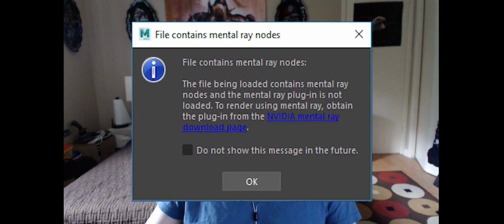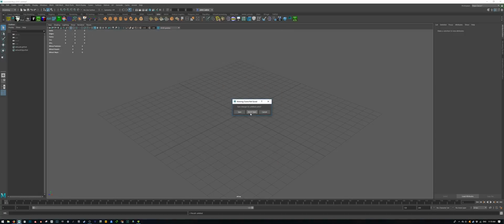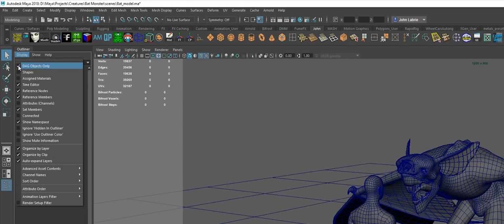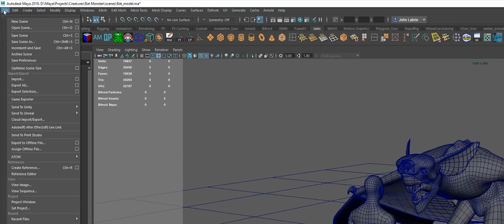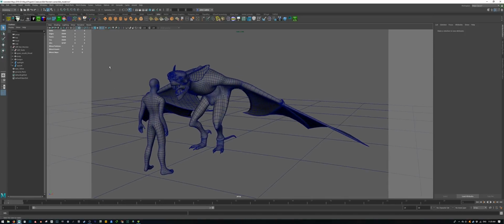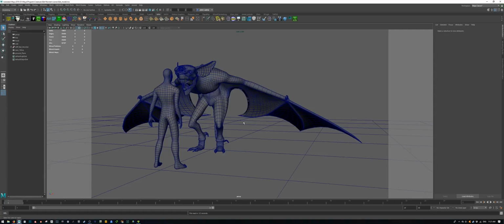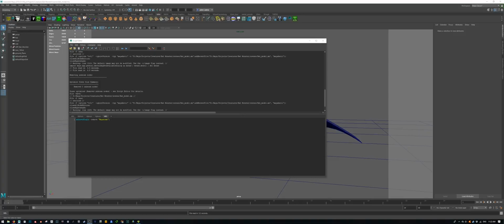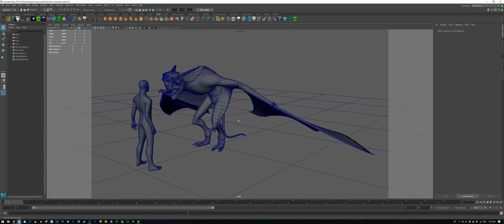File contains mental ray nodes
How to get rid of those pesky mental ray nodes from older Maya scenes? This should fix your problems!